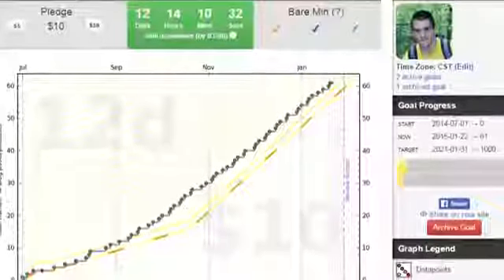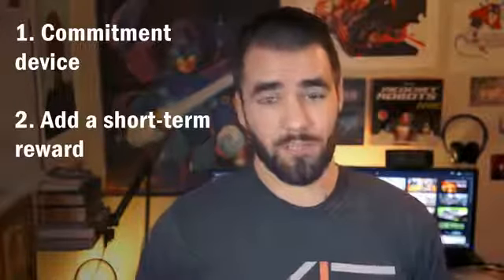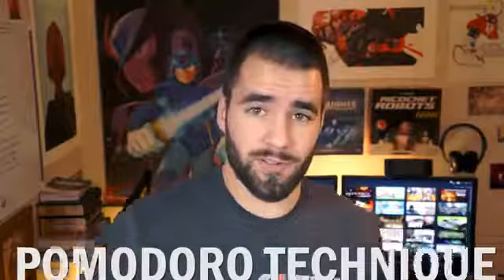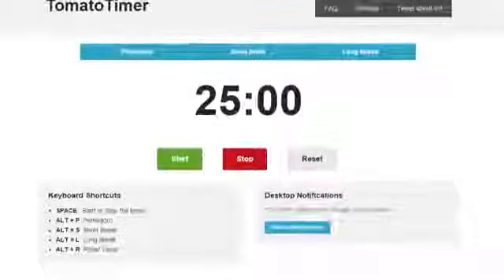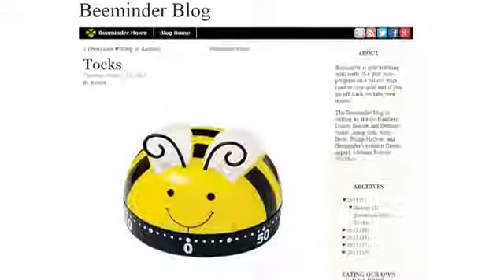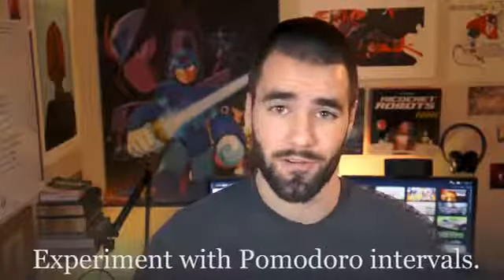How to Study Effectively 8 Advanced Tips College Info Geek PlayIt pk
BEST WAY TO STUDY, MUST WATCH